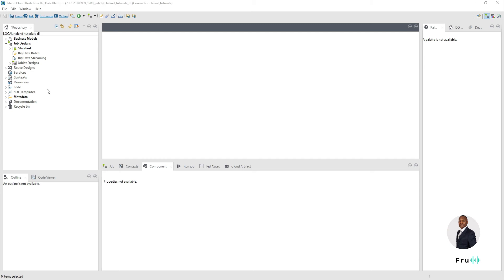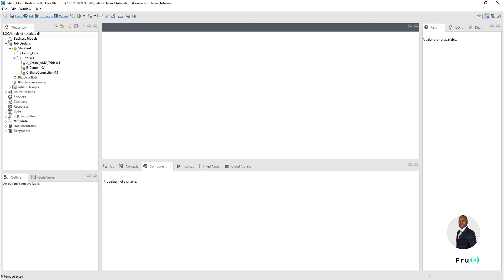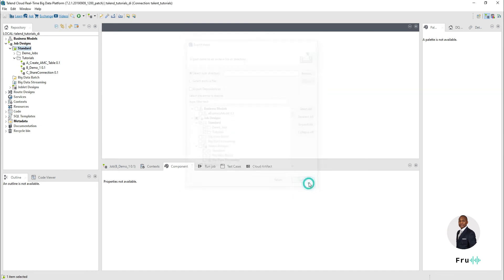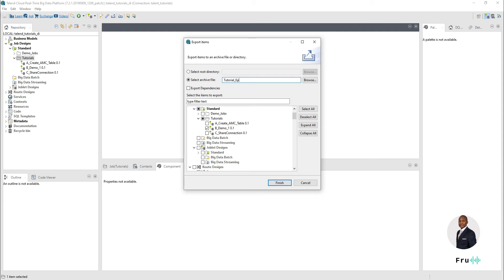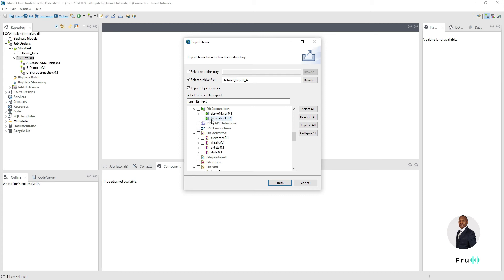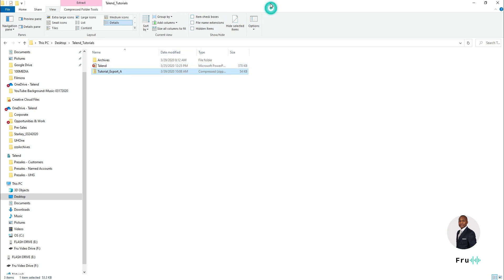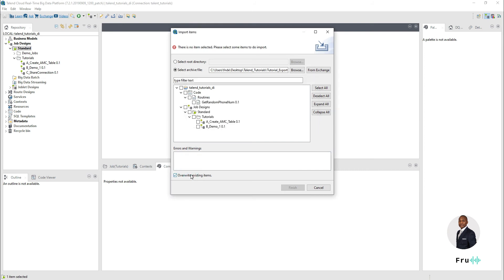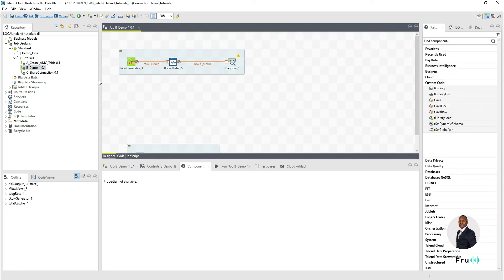Talend Tutorial //👨🏾‍💻 How to EXPORT and Import Items Into Talend Open Studio